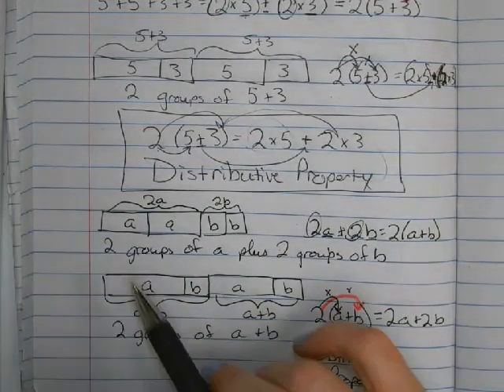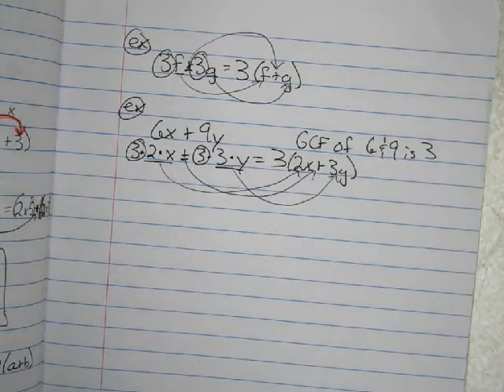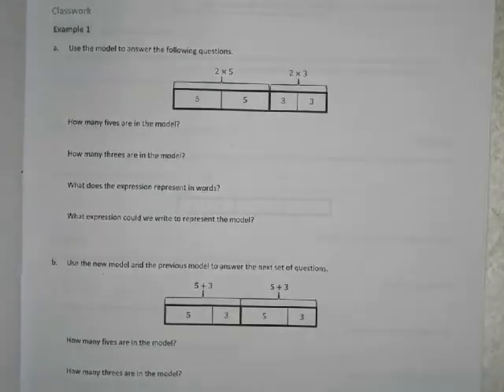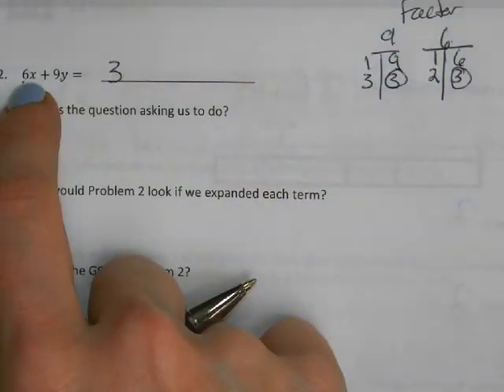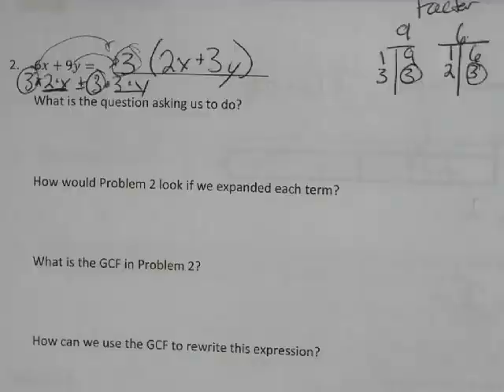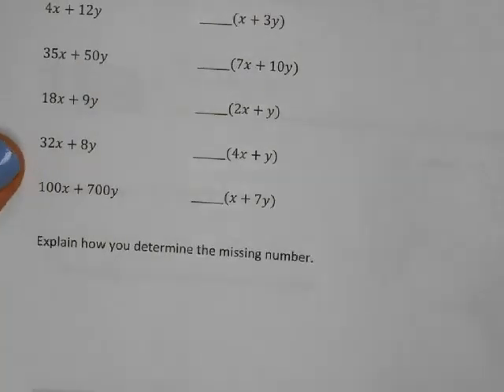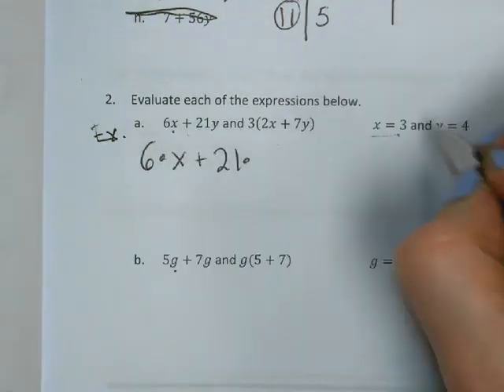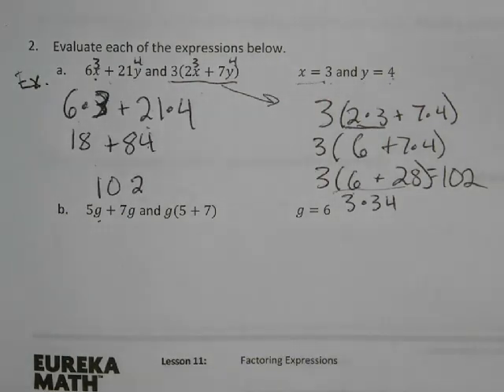M4 Lesson 11